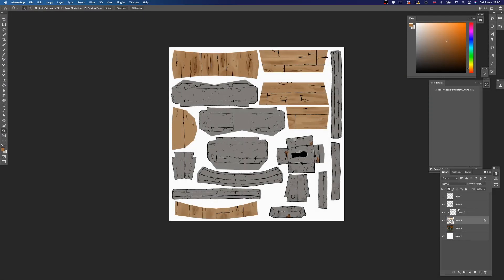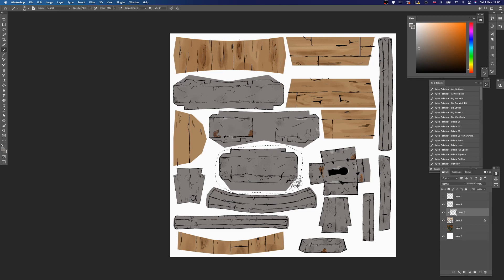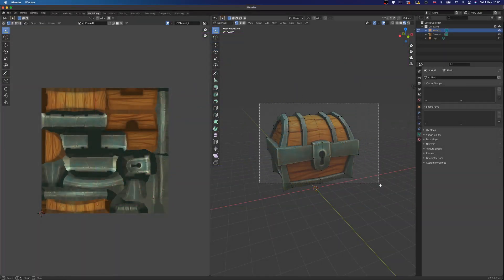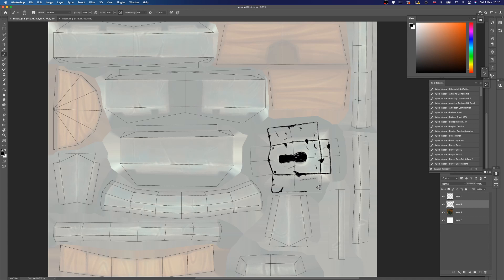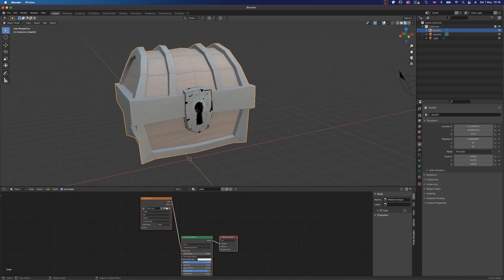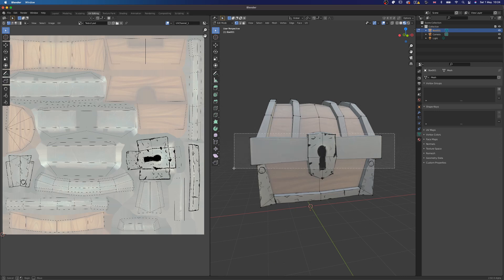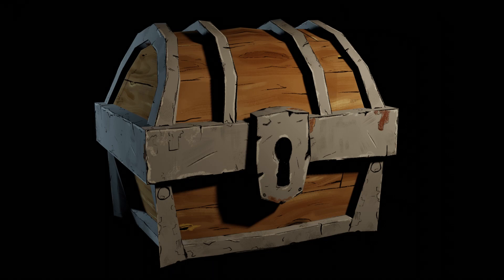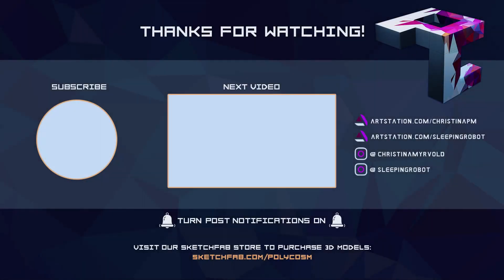SIDE QUEST | Creating A Stylised Handpainted Photoshop Texture For A Blender Model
Today we're using a technique previously demonstrated in a Quick Tips video where we showed how to easily update Blender textures in near-realtime using Photoshop. Using said technique, Omercan will be creating a stylised handpainted texture for a Blender chest model. If you use this technique yourself, feel free to tag us on Twitter or Instagram using the @polycosm_yt tag!

Sketchfab

Timestamps:

0:00 Video Summary/Introduction
1:00 Demo Model And Previous Tutorial
1:30 Exporting The UV Unwrap To Photoshop, Brush Packs
2:25 Adjusting The Flow
3:13 Loading The Texture In Blender
3:44 Drawing The Outlines, Selecting Faces As Previews
4:16 Experimenting With Different Styles
4:53 Timelapse (No Audio)
8:05 Reinforcing The Lineart/2nd Pass
8:25 Blocking In The Colors
8:46 Creating Alternate Versions, Rendering
9:13 Final Result
9:33 Final Words